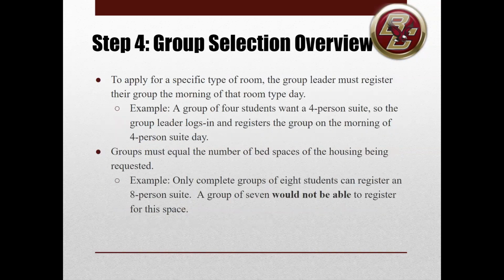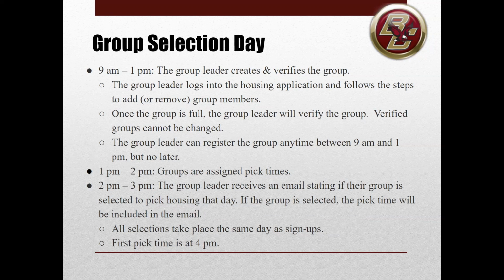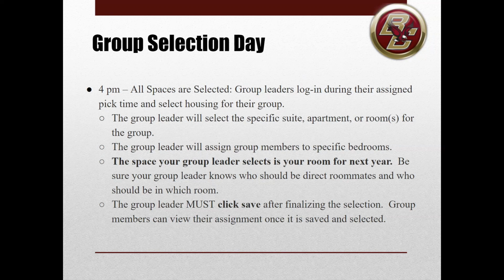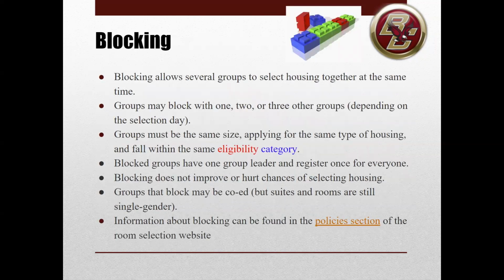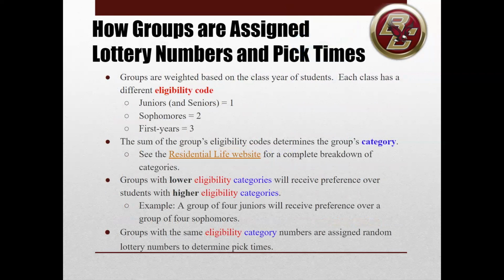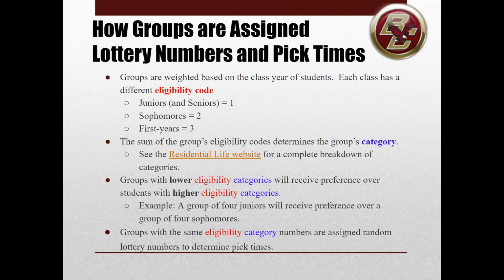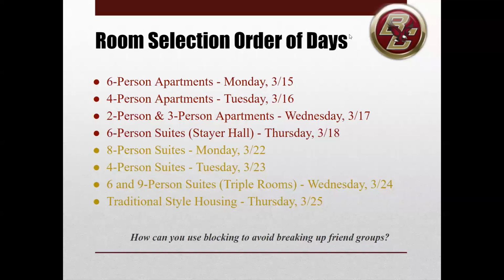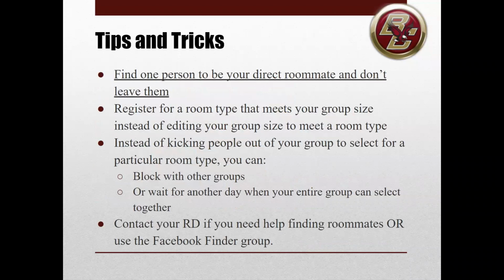Group Selection Process